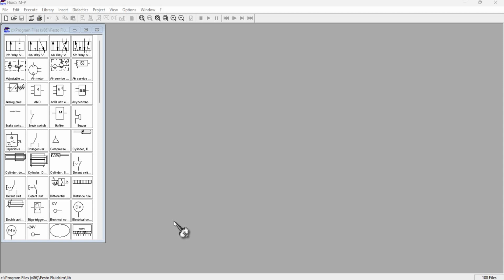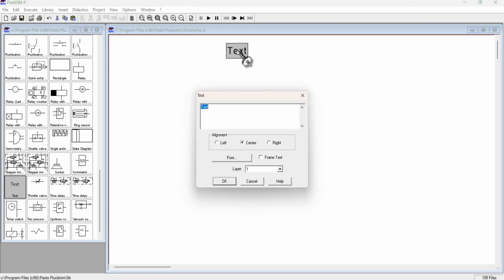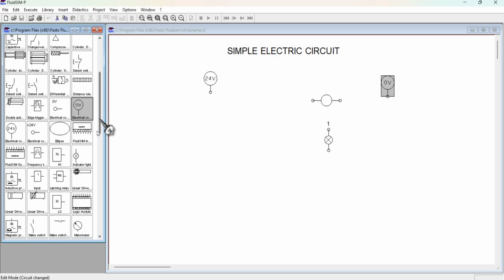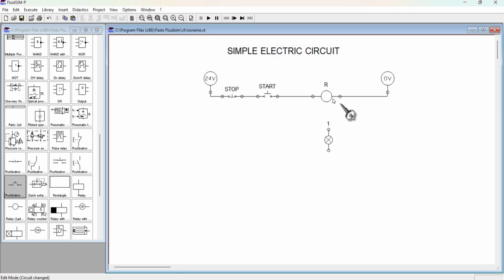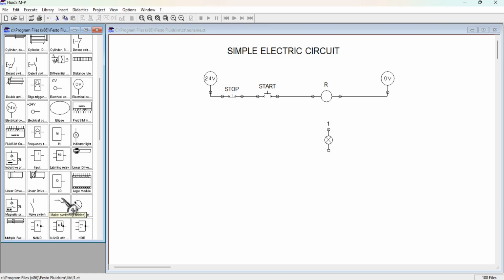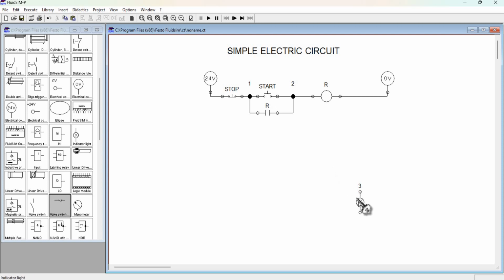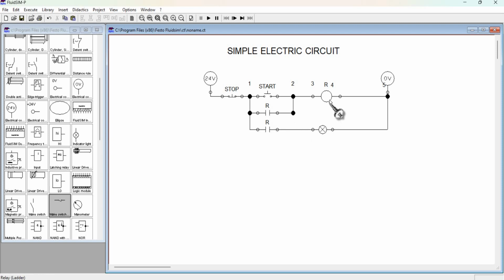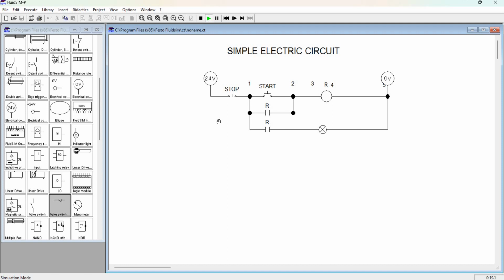Simple Electric Circuit